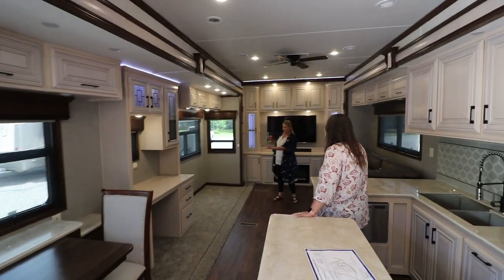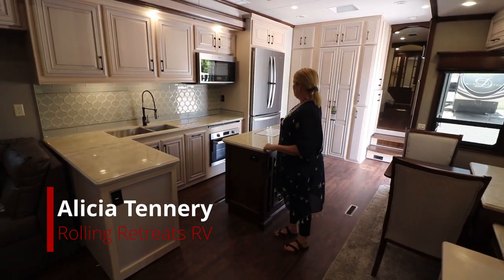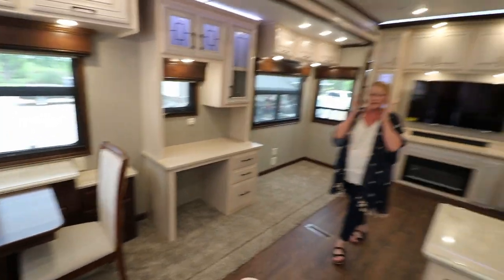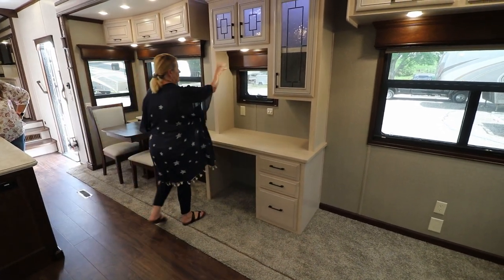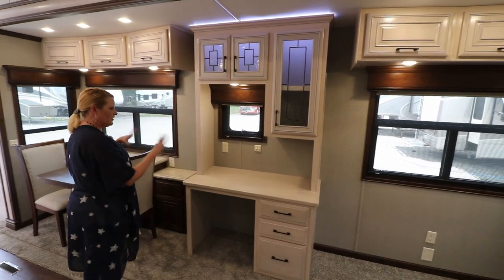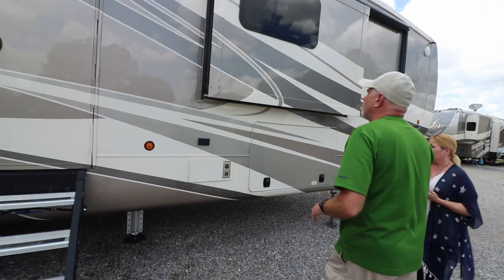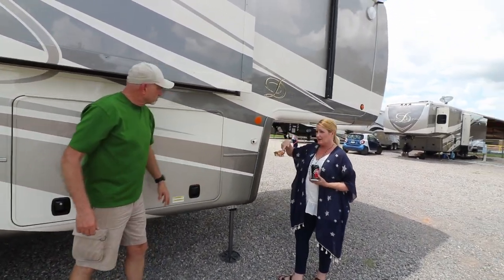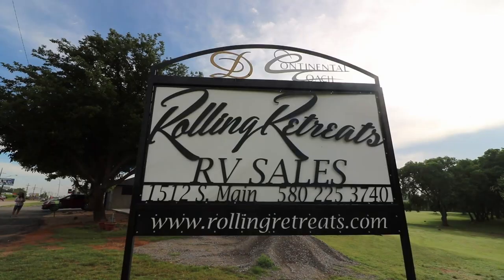RV Tour: DRV Santa Fe // FULL TIME LIVING 5th Wheel // LUXURY 5TH Wheel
We stop at Rolling Retreats RV every year for maintenance on our DRV Mobile Suites.  This year we were given the opportunity to spend some time with the owner Alicia Tennery and tour a few of the new DRV coaches on the lot.  This is one of the most popular  DRV models, the Santa Fe.  As you can see, you can customize a DRV Mobile Suites just about any way you want!

We can't recommend Rolling Retreats enough.  They are the go-to dealership for DRV products

We are Jim and Kellie, a retired couple living full time in our RV and traveling North America in our Heavy Duty RV Hauler, 5th wheel and Smart car. We get to have the freedom to travel the continent, soak up all this beautiful land has to offer, and then fall asleep in our own beds!  We are Believers and really enjoy visiting different churches while we travel.

VEHICLES
Tow Vehicle:  2016 Western Star 5700xe
                         DD-13 Engine tuned at 505hp
                         DT-10 Automatic Transmission with double overdrive
Daily Driver: 2017 Smart Prime Cabrio
RV:   2017 DRV Mobile Suites 38RSSA